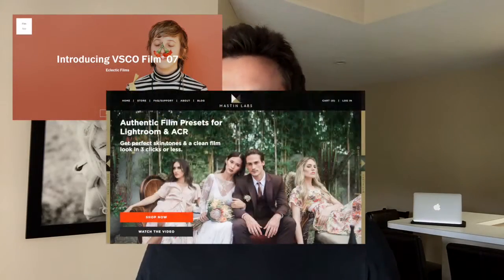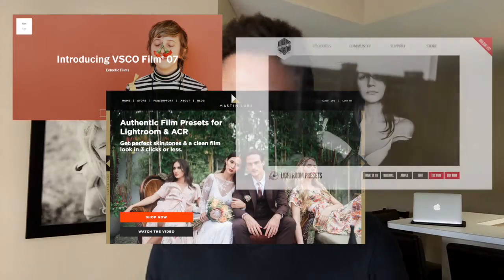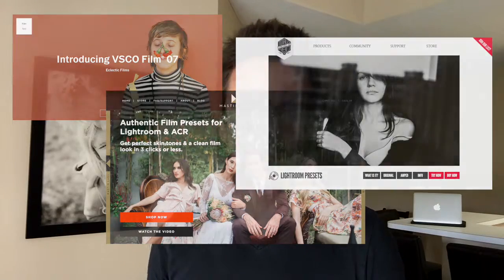Use Just One Lightroom Preset! (Part 1)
How about a MUCH simpler post-production workflow that involves just one Lightroom preset?! Learn how in Part 1 of this two part series.